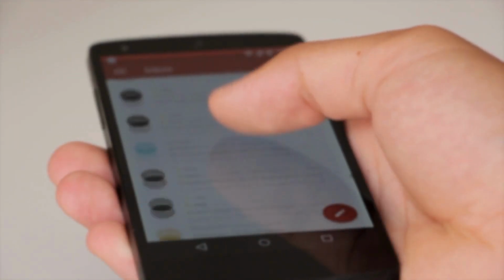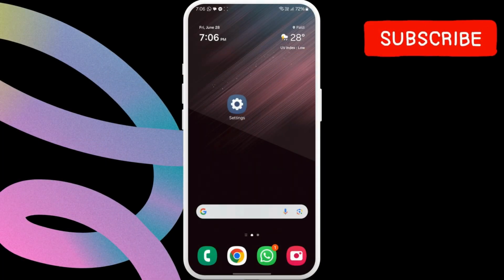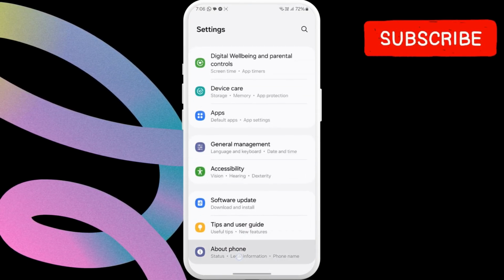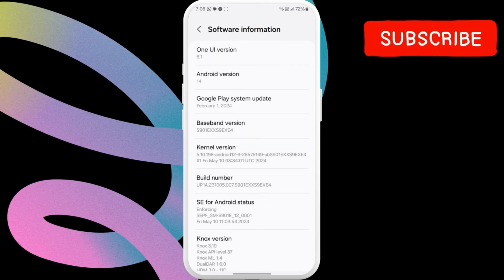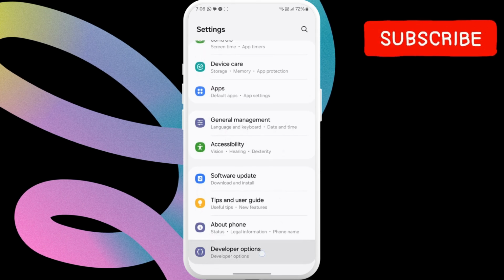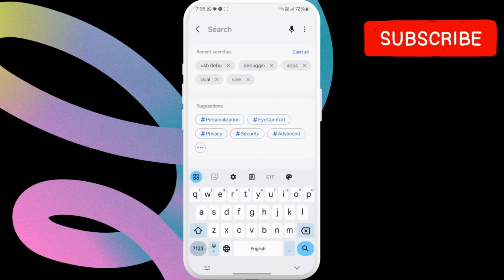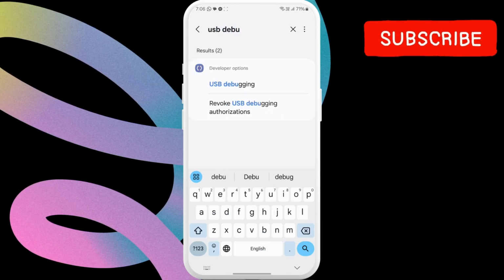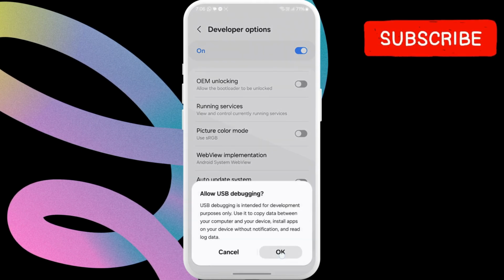How to Enable USB Debugging on ANY Android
If you can't find USB debugging on your Android phone, this video will show you where to locate it and how to enable it.

how to on usb debugging when phone is locked
How to enable USB debugging on Android with broken screen
How to enable USB debugging on Samsung
USB debugging Android